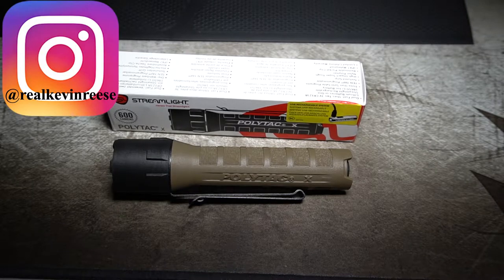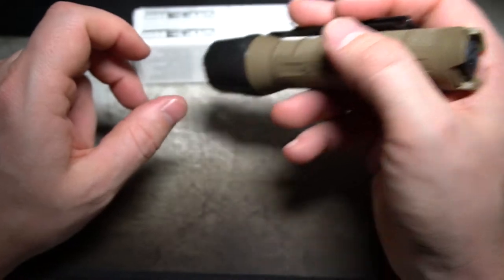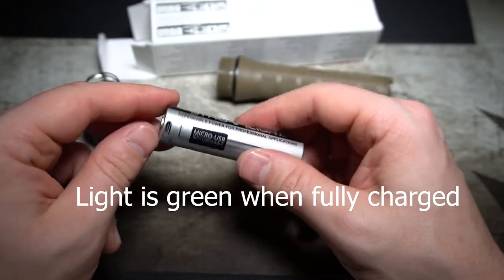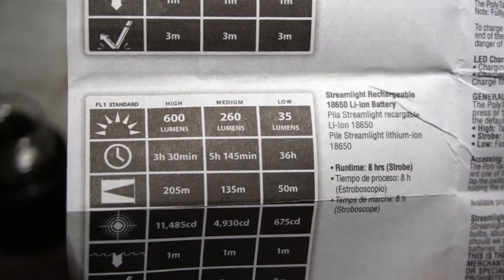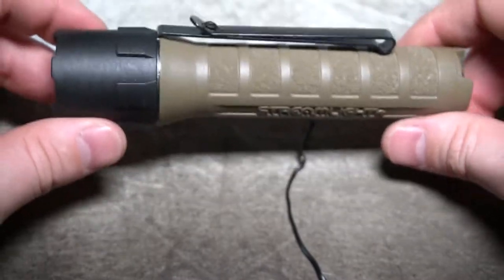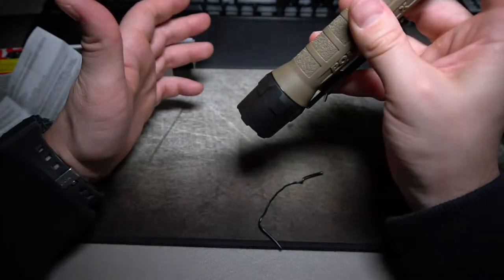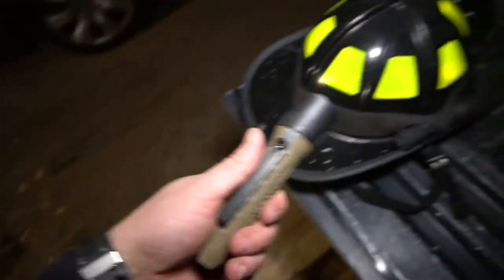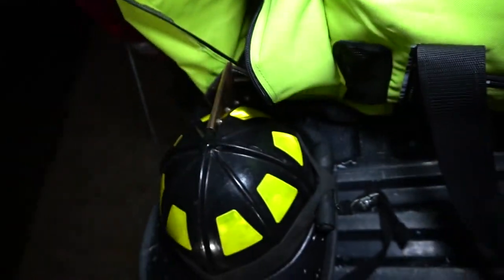New Firefighter Helmet Light? Streamlight Polytac X Flashlight Review